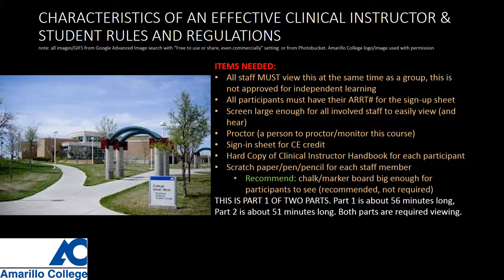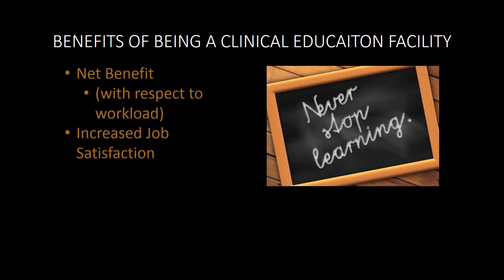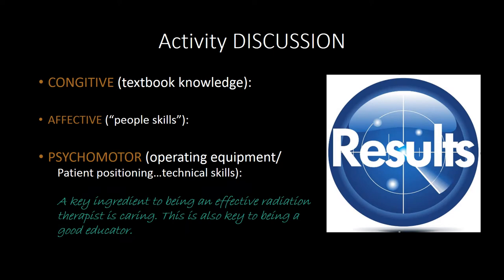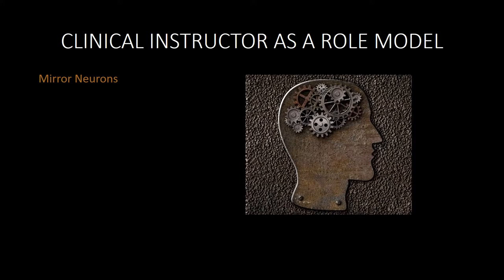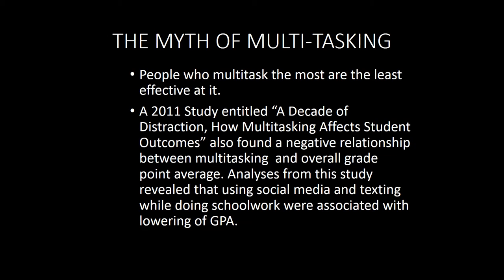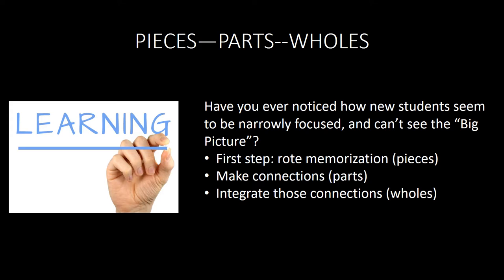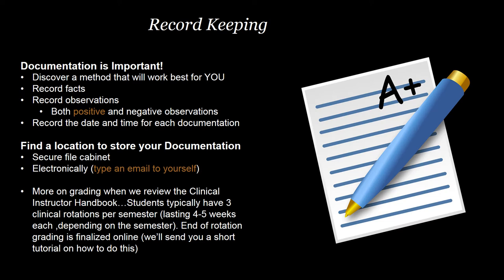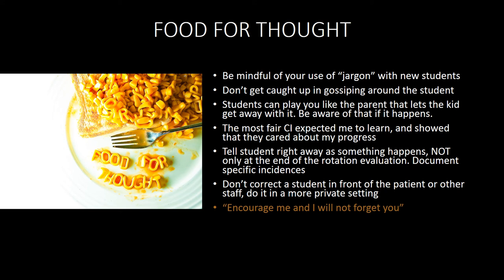Clinical Instructor CE Video PART 1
Amarillo College Instructional Information